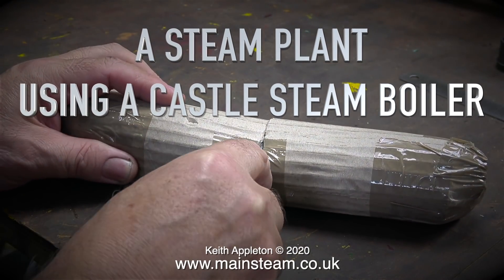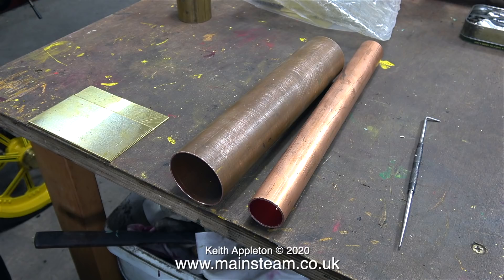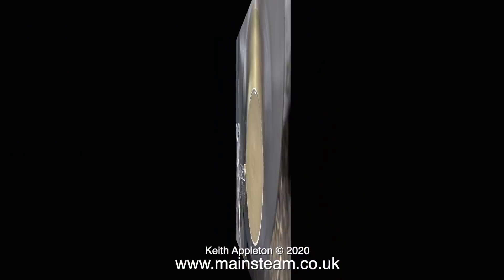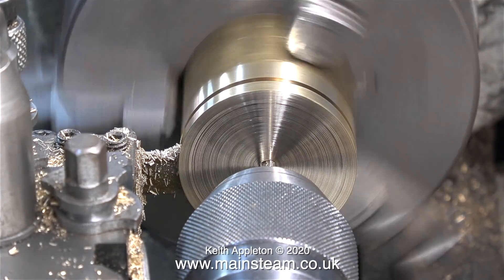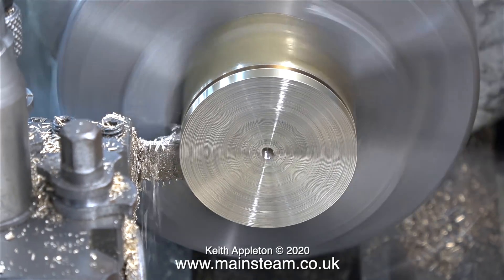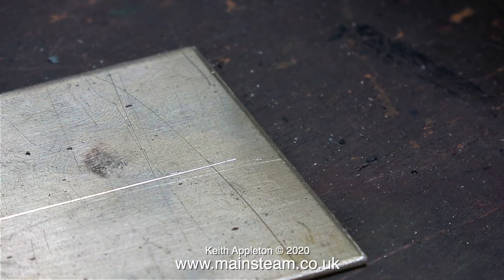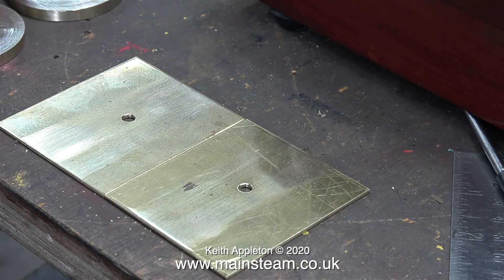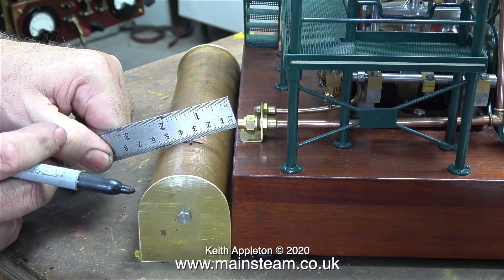A STEAM PLANT USING A CASTLE STEAM BOILER - PART #5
A Model Steam Plant Using A Castle Steam Boiler - Part #5. Making the horizontal Condenser/Oil Trap.